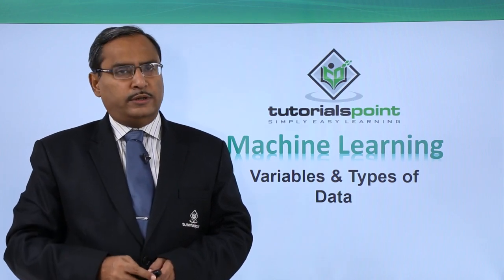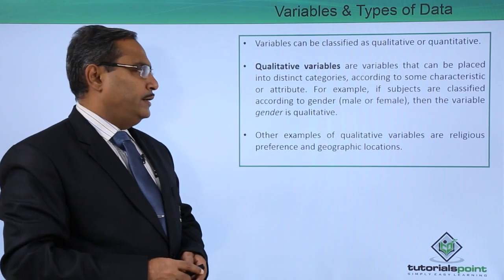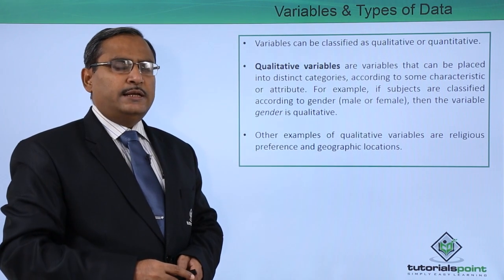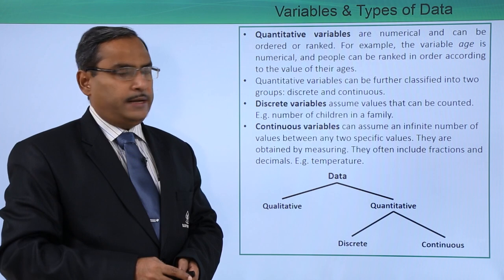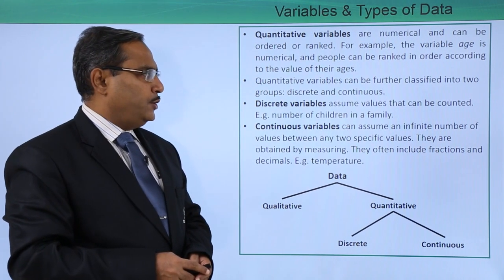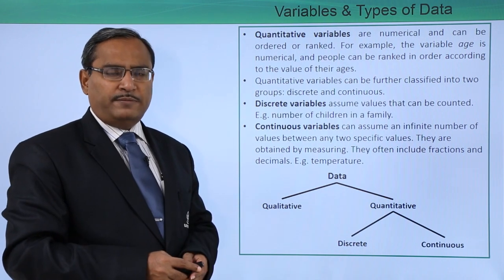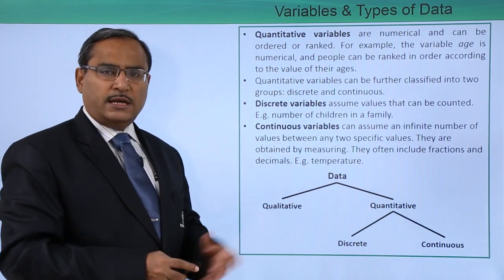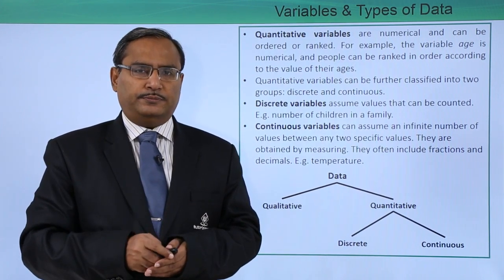Machine Learning - Variables and Types of Data